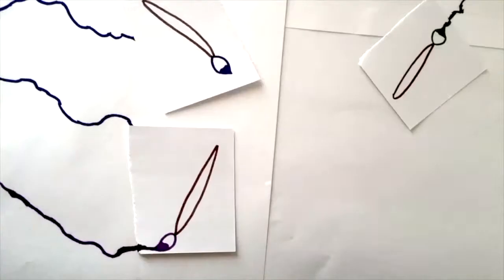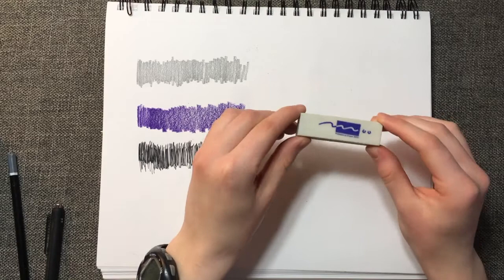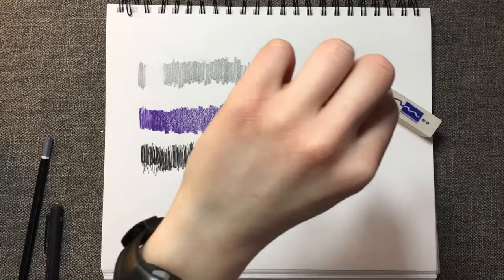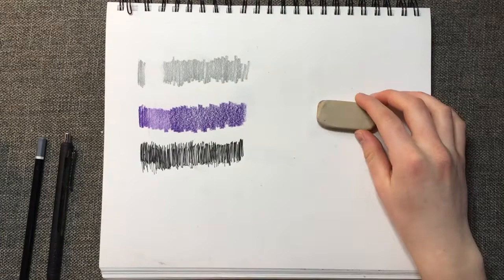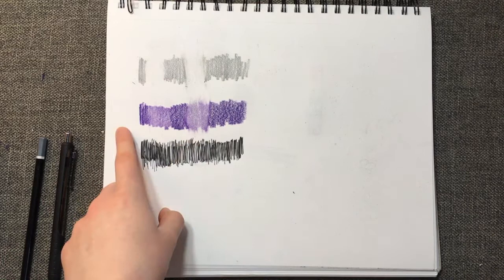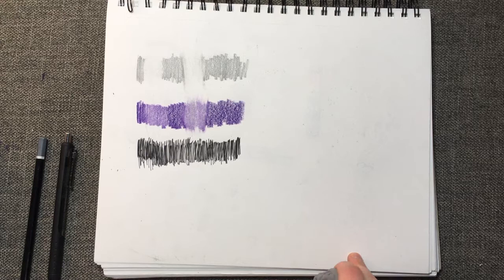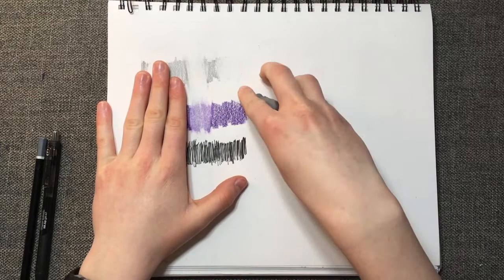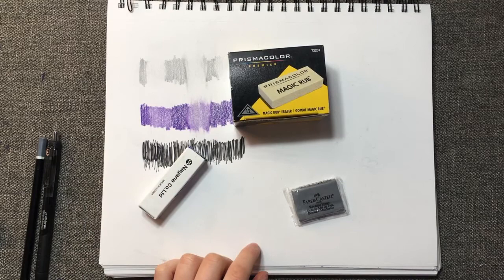I'M SHOCKED- COMPARING DIFFERENT ERASERS :Faber-Castell, Prismacolor, and 🐮:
Hey everyone! I've been acquiring a bunch of different erasers lately and I thought I would compare them for you.

If you didn't notice, I got a new super-bright light and a better backdrop so no one has to see my super messy, paint-splattered desk anymore. Yay!

Also, I kind of want to compare my good kneaded eraser to a cheap one. Like this video if you'd want to see that!

MOO Professional Eraser
(other two erasers are further down)